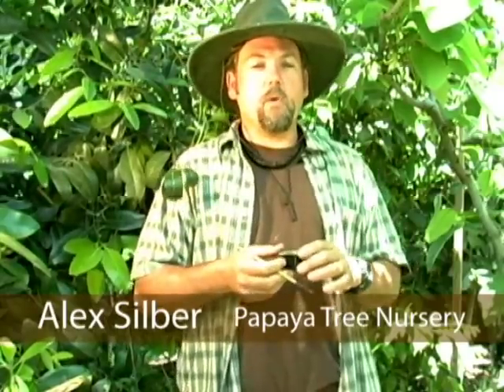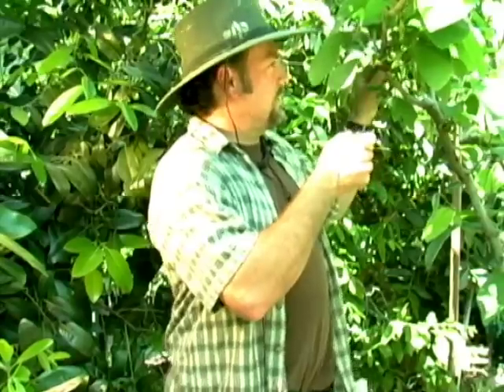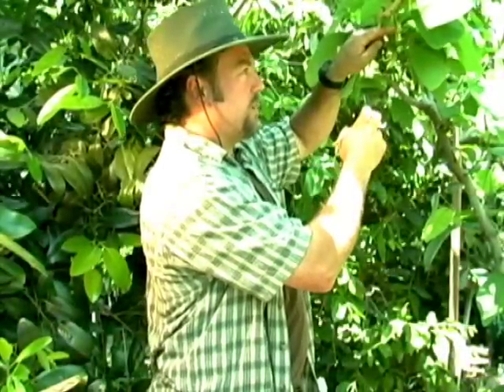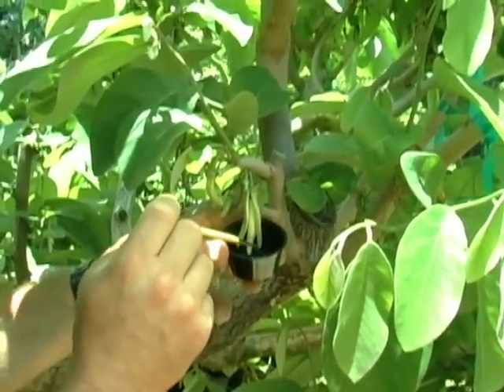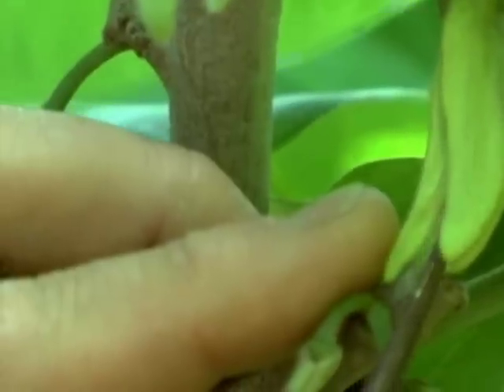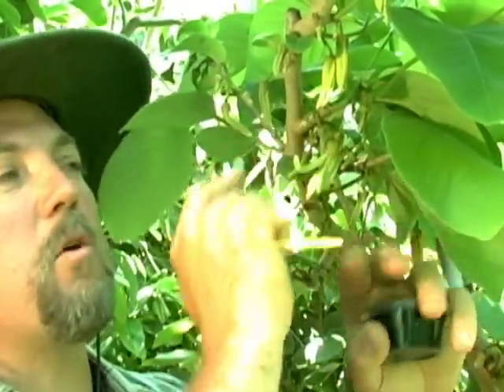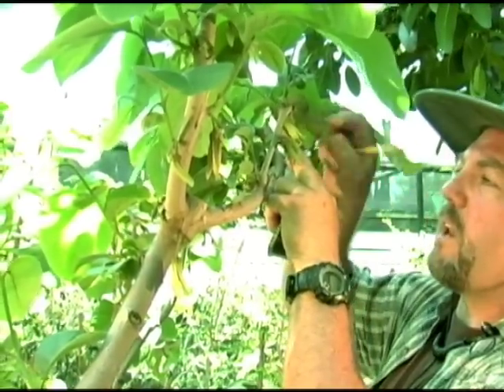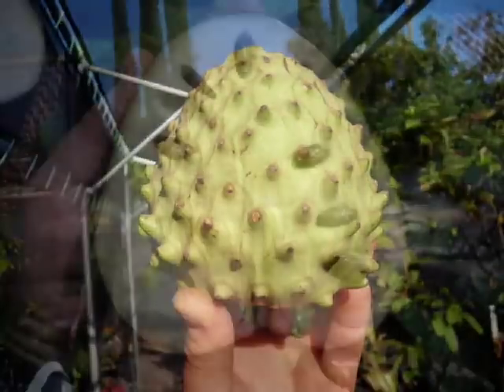Cherimoya Hand Pollination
Alex Silber of Papaya Tree Nursery in Granada Hills California shows you how to hand pollinate the blossoms on your Cherimoya tree to ensure good fruit production.